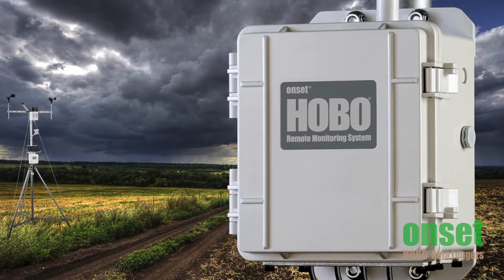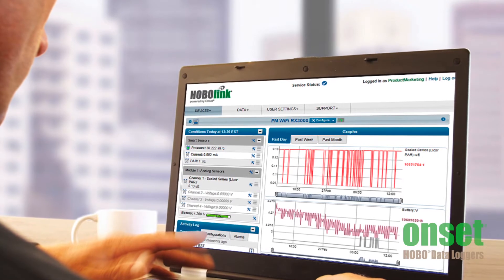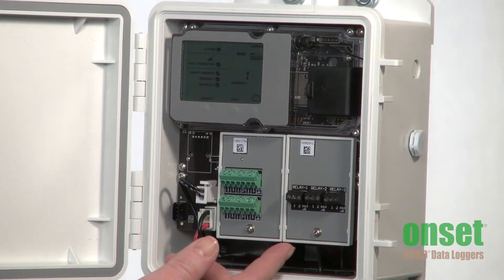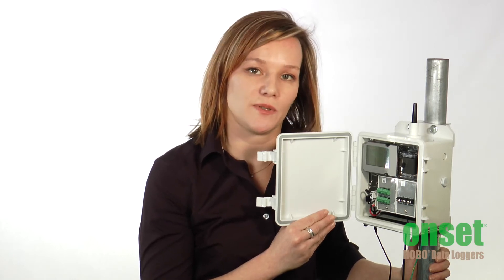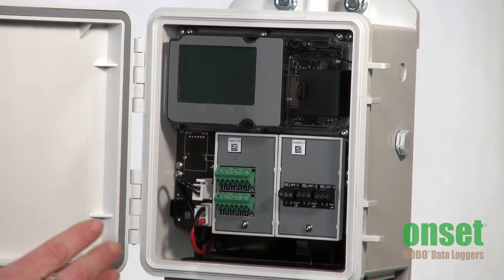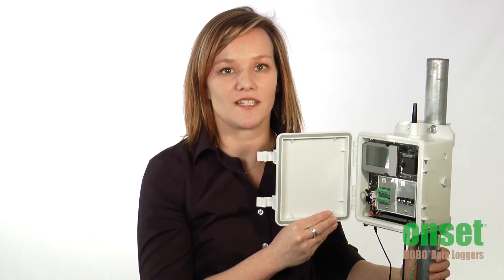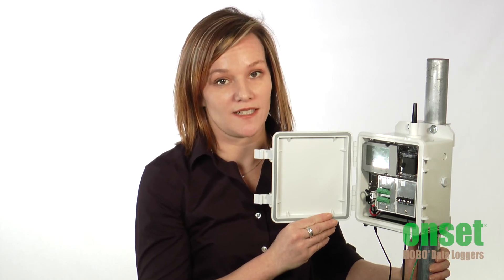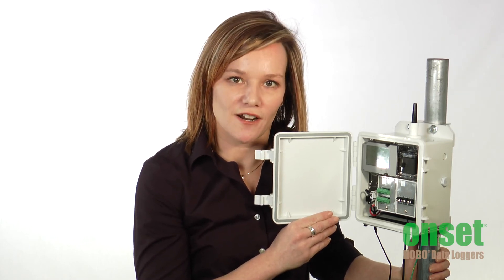HOBO RX3000 Remote Monitoring Station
This video is an introductory high-level overview of the HOBO RX3000 Remote Monitoring Station.